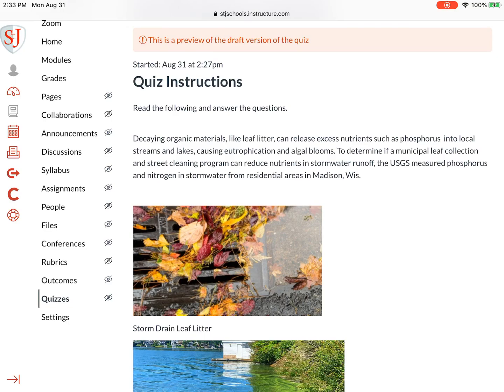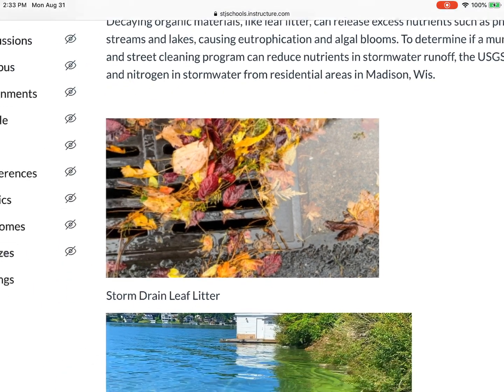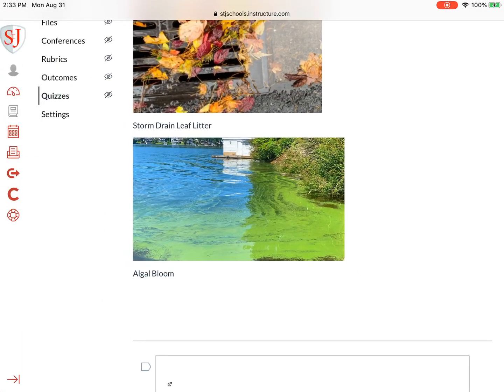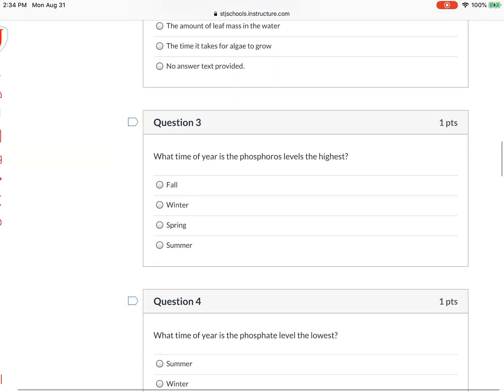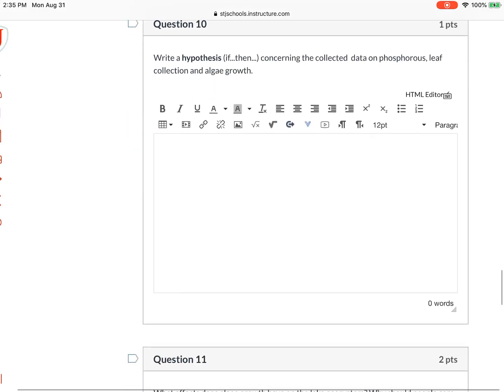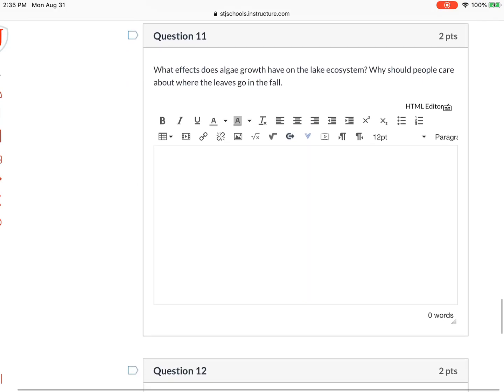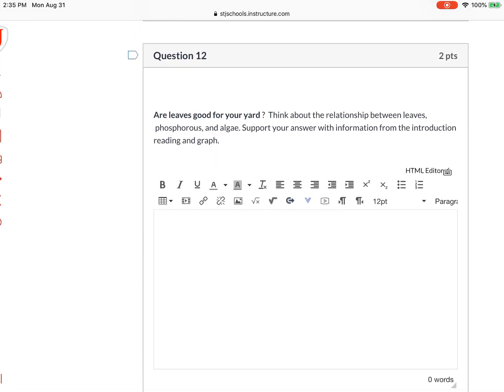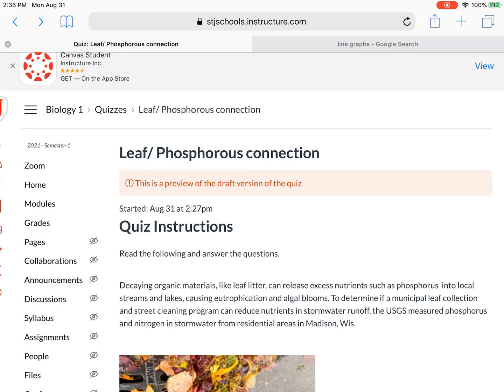Graph Interpretation Assignment